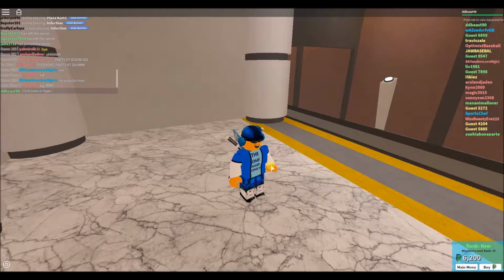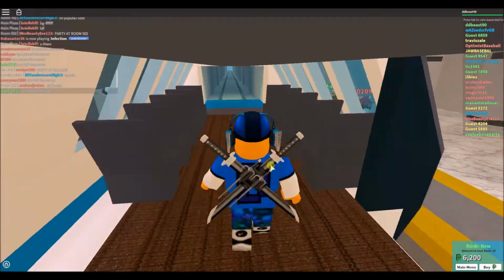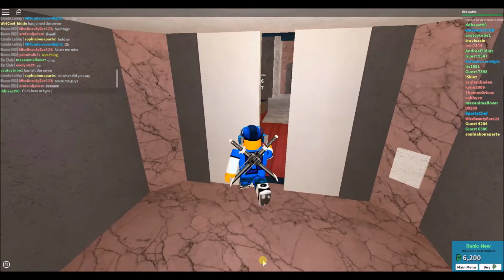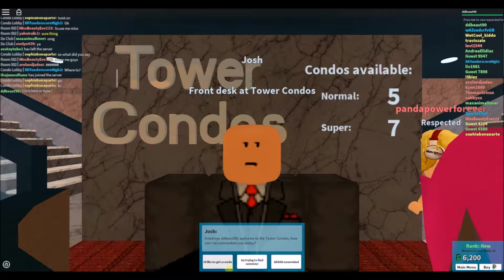ROBLOX: The Plaza - Epic MLG Trick Shots!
Hello Everyone! I'm here back with another video and today I am playing some roblox on the map plaza. Well hope you guys will enjoy and stay part of The Fighting Nation!